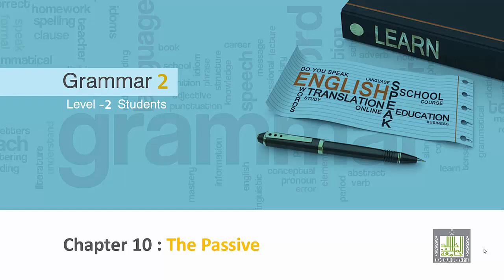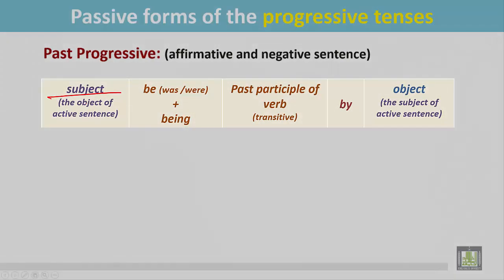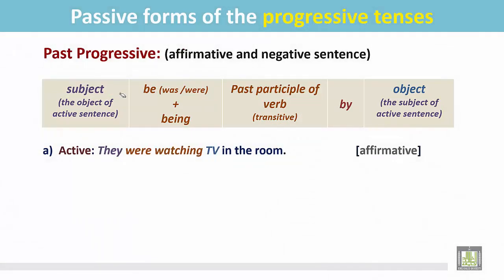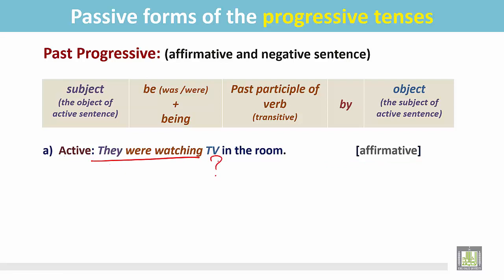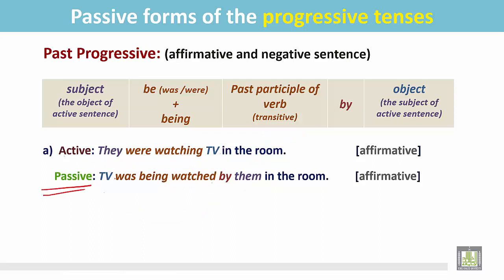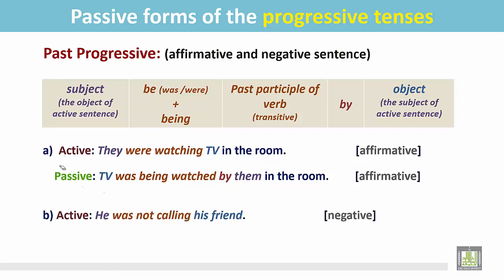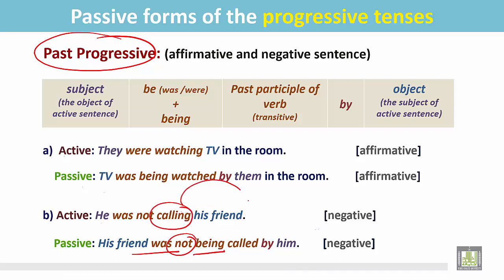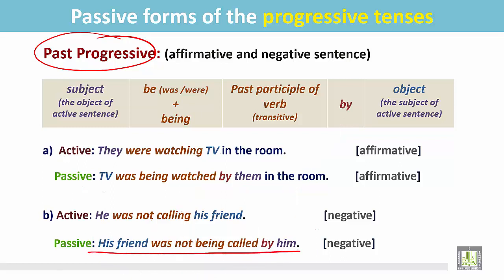Grammar ( 2 ) - CH10 -L6 : Passive forms of the Progressive Tenses (2)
المقررات المفتوحة
eng117 - Grammer 2
Passive forms of the Progressive Tenses - 2
1- Past Progressive: (Affirmative and Negative sentence)
2- The structure
3- Examples